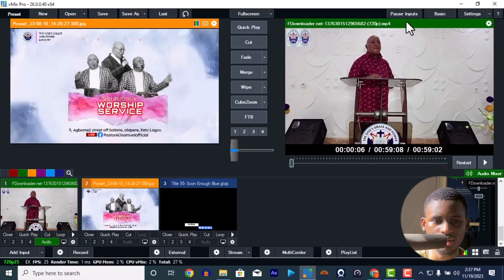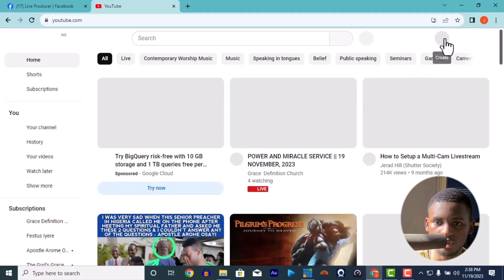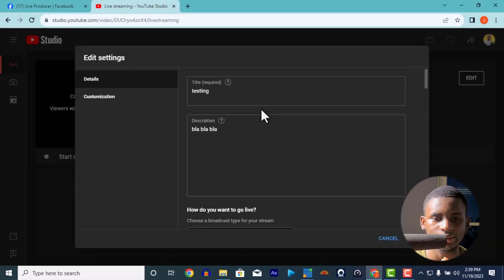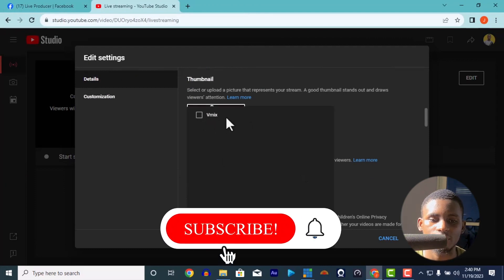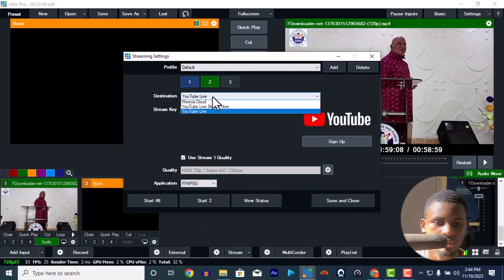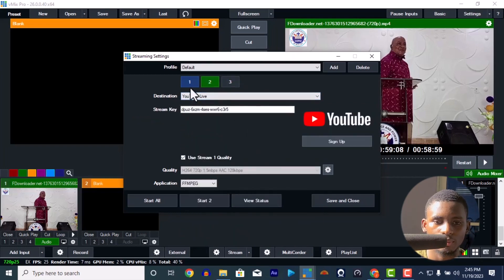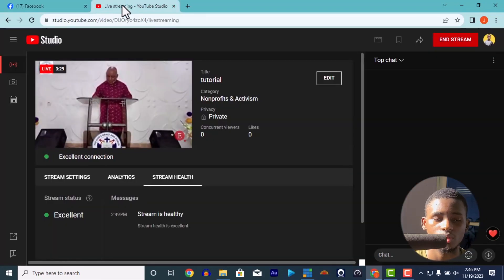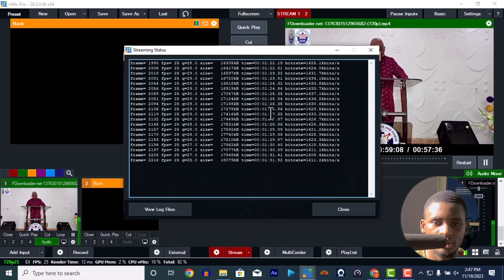How to Livestream to Multiple Social Media Accounts with vMix - vMix Tutorial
Welcome to Extensiveall! In this video, we will show you how to Livestream to Facebook, YouTube, and any social media accounts together using vMix. vMix has a significant advantage over OBS because it allows you to Livestream to more than one and up to three social media platform simultaneously, while OBS can only stream to one platform at a time. So if you want to learn how to stream to multiple social media accounts at once using vMix, then this video is for you. Watch and learn how to easily broadcast to multiple platforms with vMix!